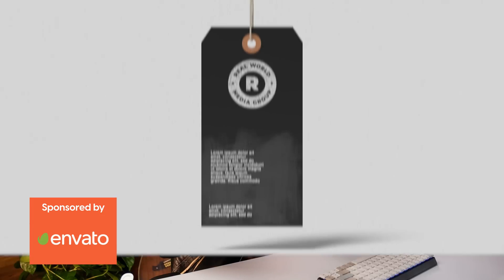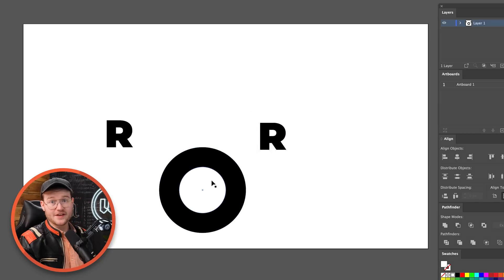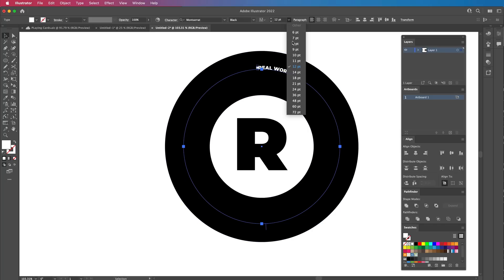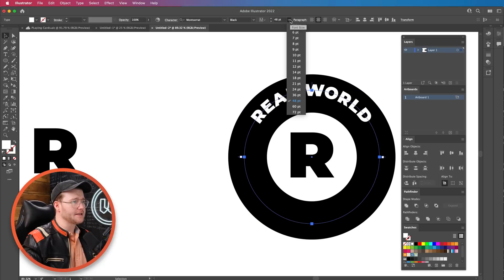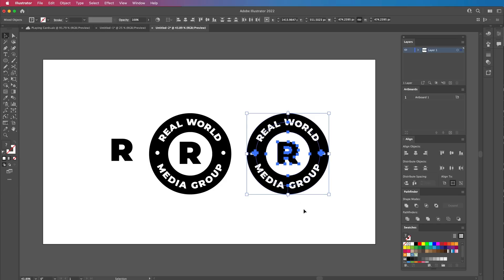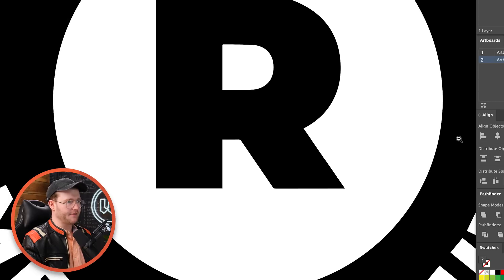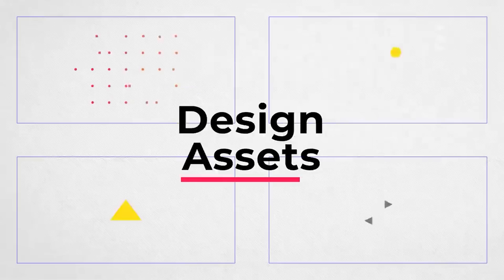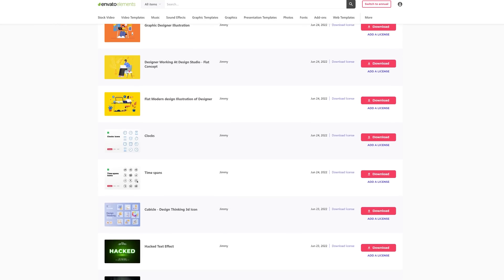Vintage Badge Logo Design (Adobe Illustrator 2022)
In this video, I will show you how you can design a professional logo badge using Adobe Illustrator 2022. The tutorial contains how to put typography around the logo and a genius design hack to roughen up your vector logo.

🔗 Links

📋 Timestamps

00:00 Intro
00:11 Creating a Simple Typographic Logo in Adobe Illustrator.
00:39 Creating the Layout
01:30 Adding Typography Around the Logo (Type on a Path Tool)
03:43 Roughening Logo Technique (Using Live Trace)
05:22 Finishing Touches & Sponsor
07:06 Outro